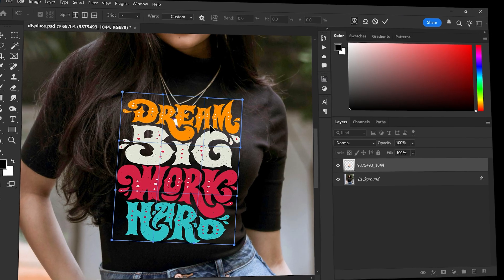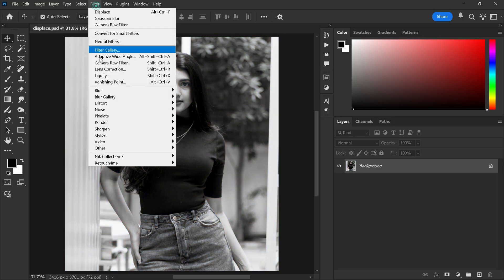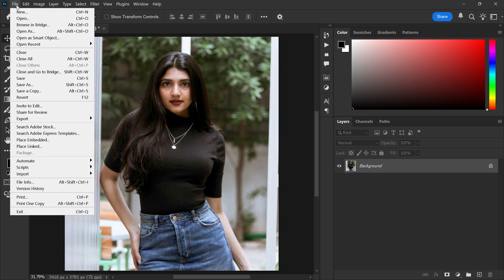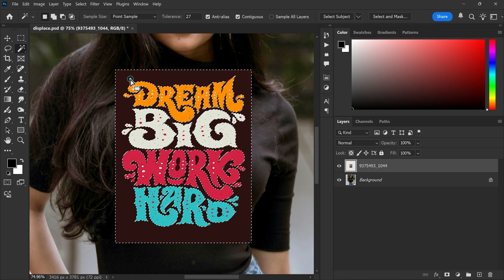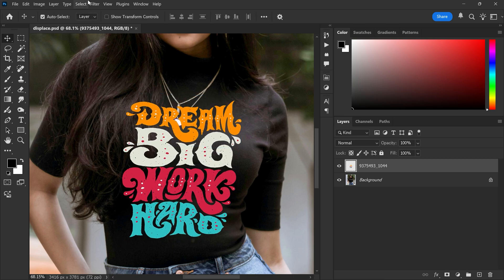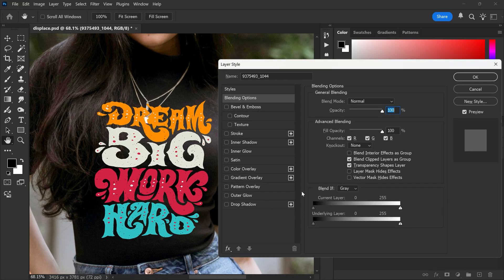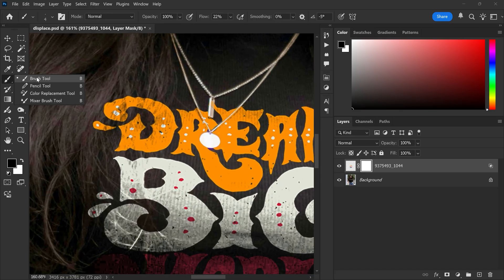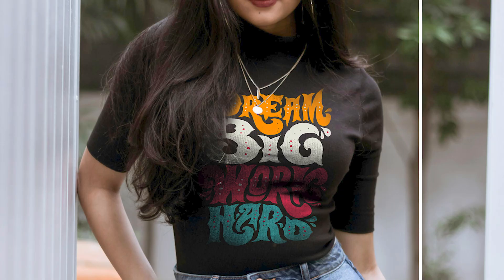Photoshop Tricks For Beginners | How To Put Any Logo On A T-shirt Realistically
In this video, you are going to learn to realistically put any logo on a plain
T-shirt

Time Stamp
0:00 - 0:15 Introduction